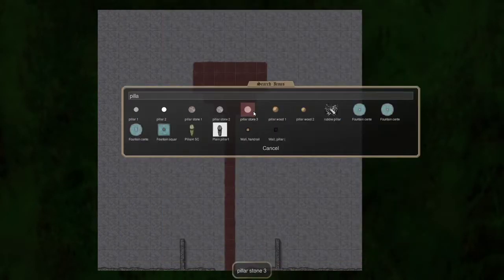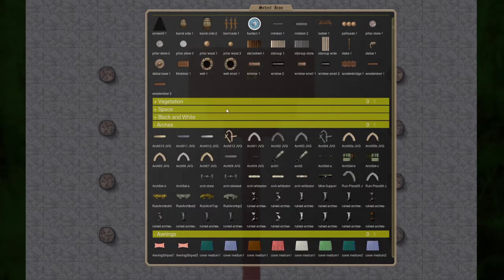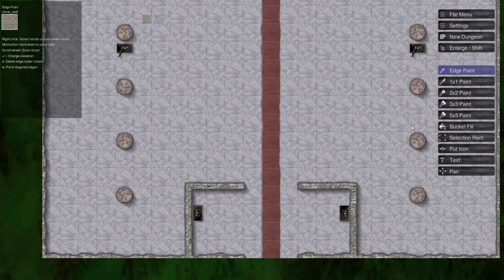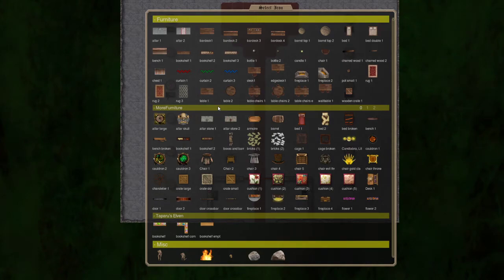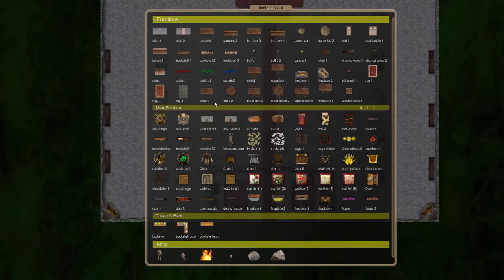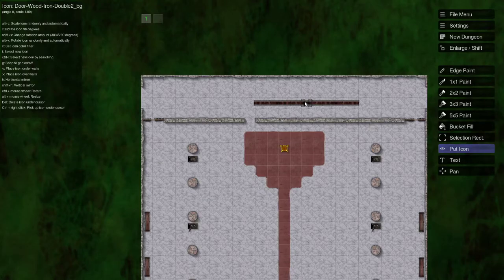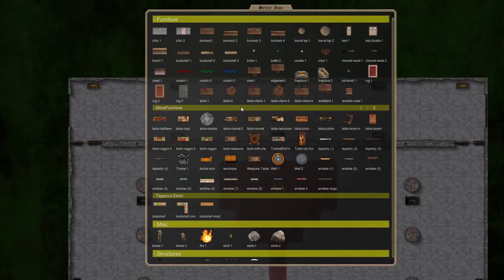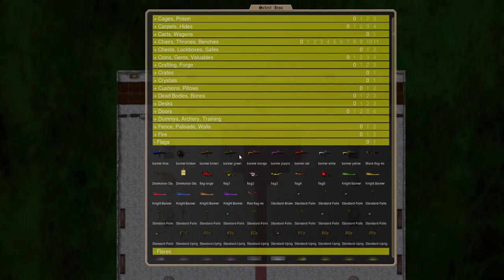DND Map Making | Encounters: Ep. 7 Lord's Hall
These videos will be unedited and as raw as I can to show the process I go through when making DND maps for my campaigns.  Feel free to use the ideas and nonsense I say in your campaigns for your own devious uses.

What did I use? Illwinter's Floorplan GeneratorMap